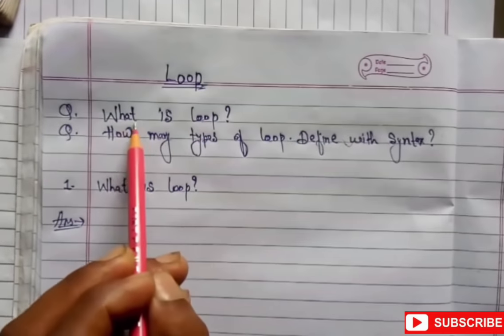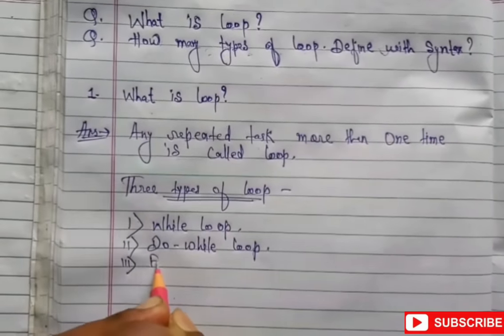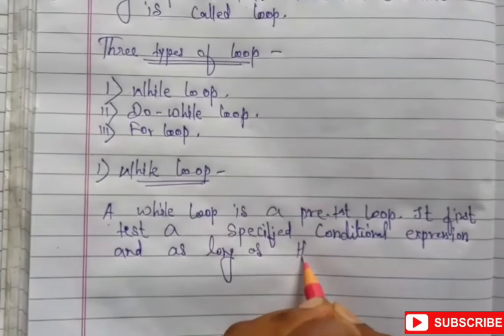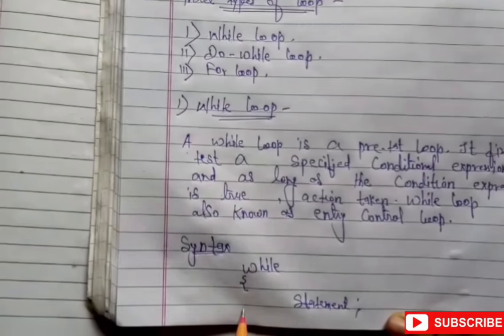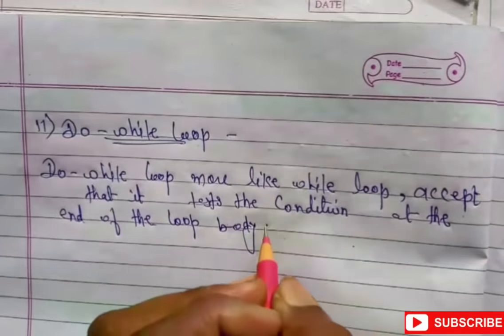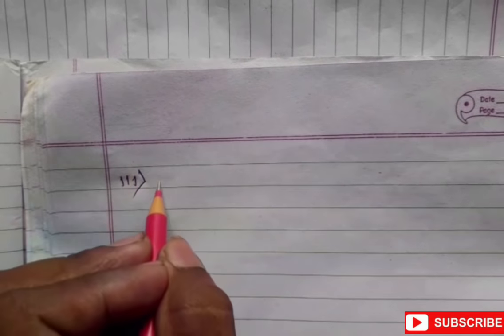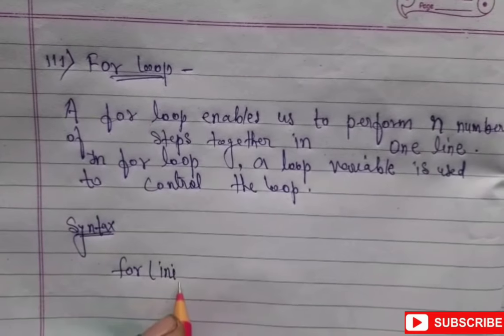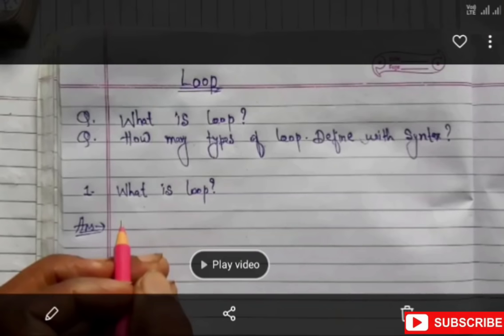loops in c | what is loop | types of loops | c language tutorials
Learn Coding

|| Content ||
1. writer ✍  :- ankush
2. voice  🔊  :- akhilesh

|| Content ||
1. writer ✍  :- ankush
2. voice  🔊  :- akhilesh